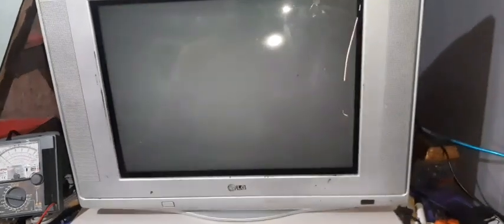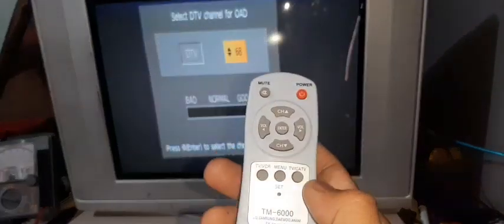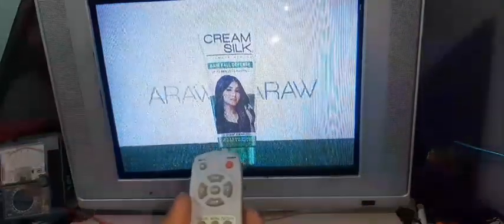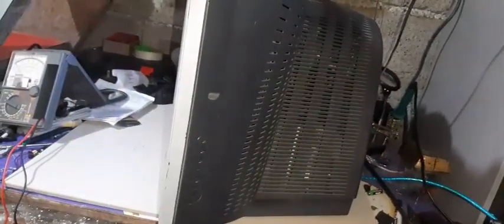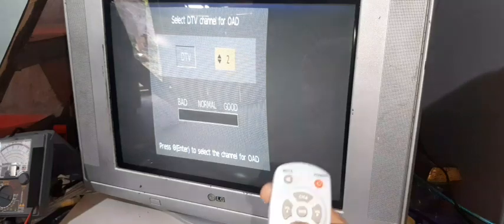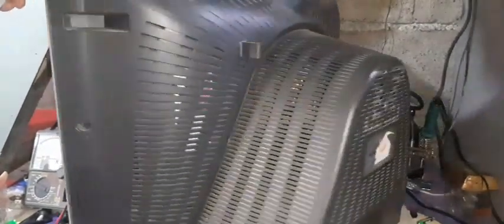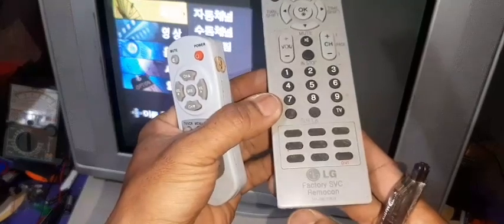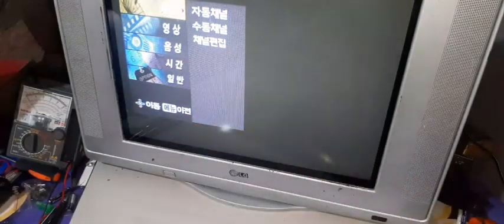FREEZED ON SELECT DTV FOR OAD? TIPS HOW TO FIX IT.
@Son-bj2kbselect dtv for oad freezed on screen? how to exit it using factory remote ane users remote. and how to avoid the problem happen again. exit the dtv using factory remote, exit the dtv using owners remite.